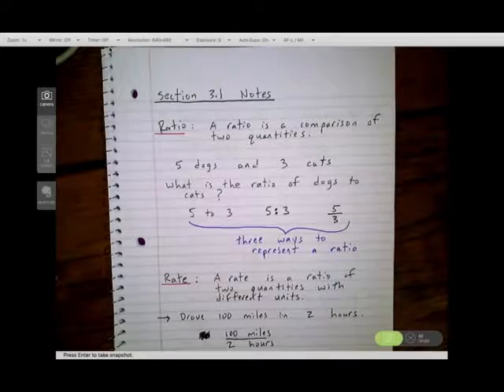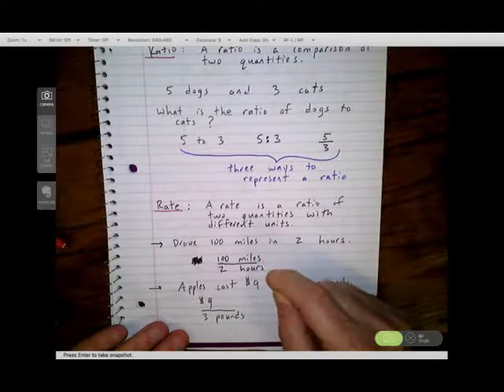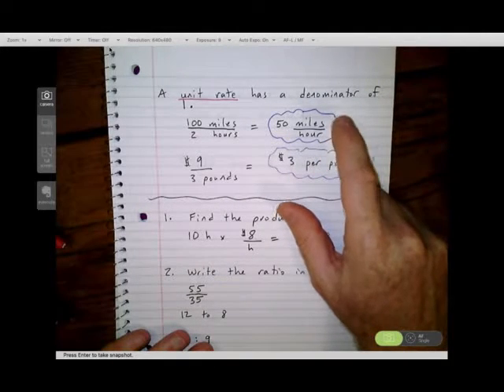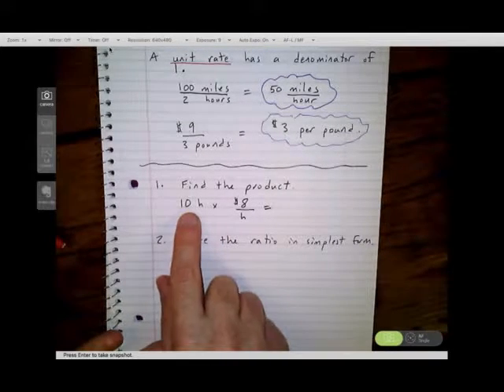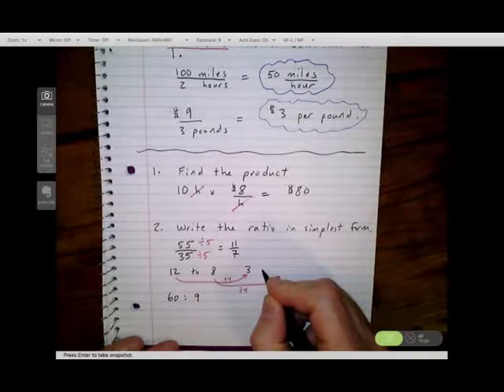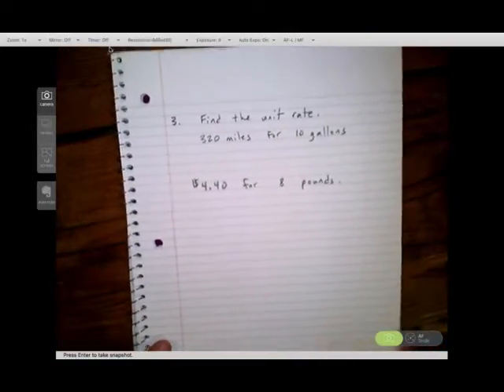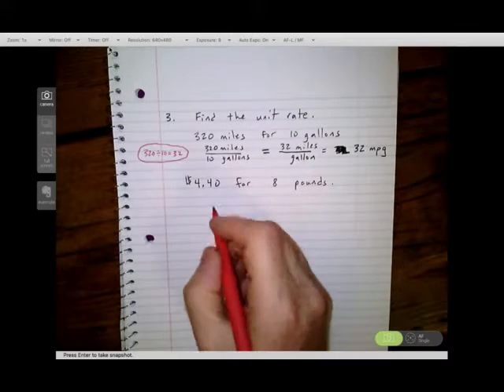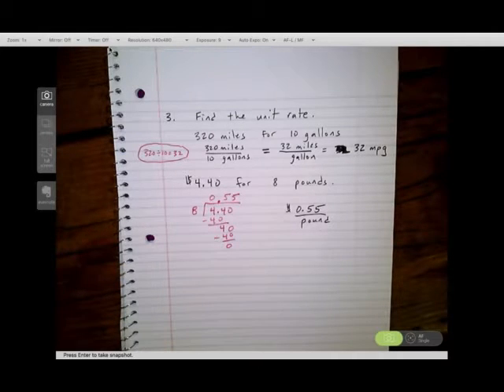Section 3.1 Notes